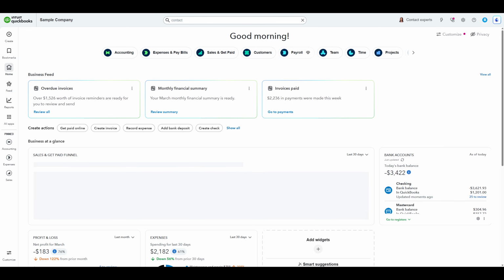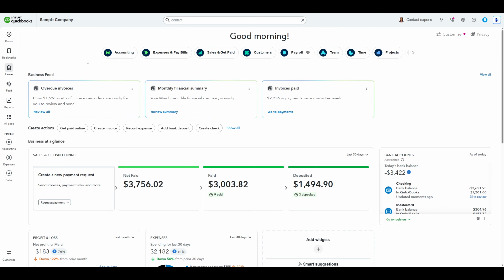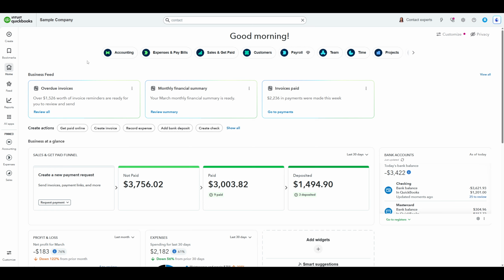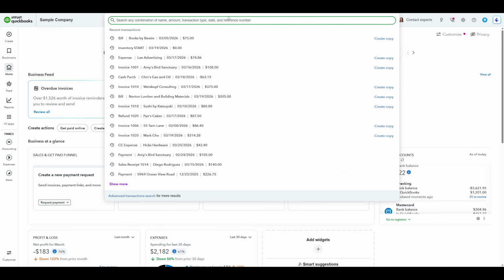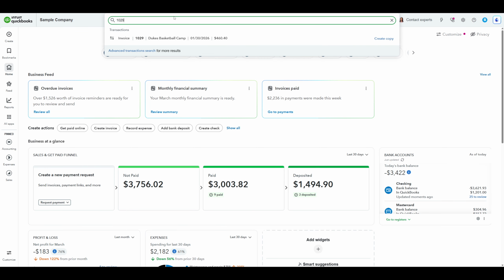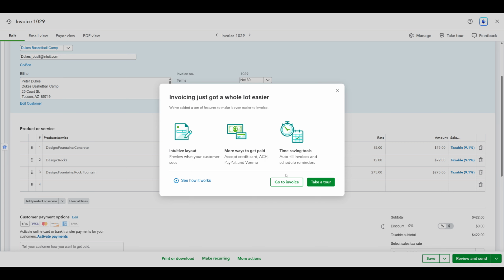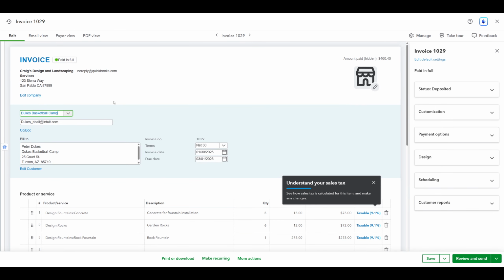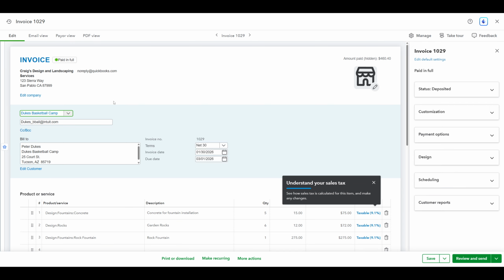How to Search by Invoice Number in QuickBooks Online (2026) – Step-by-Step Tutorial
Learn how to search by invoice number in QuickBooks Online with this updated 2026 step-by-step beginner tutorial. This guide shows how to quickly find invoices using the search bar, filter transactions, and locate records for faster bookkeeping and customer support. Ideal for small business owners managing invoices efficiently.